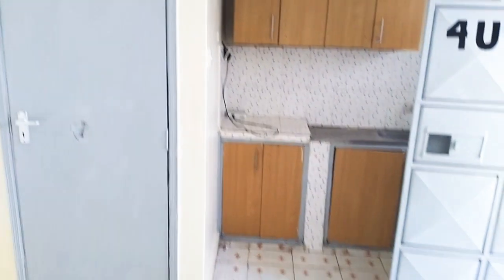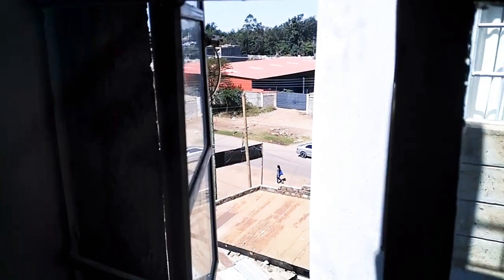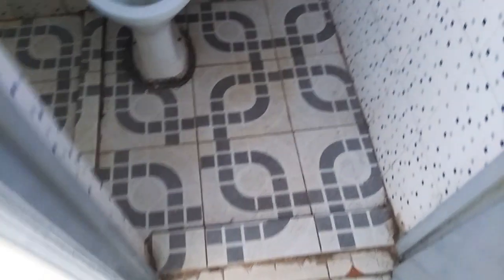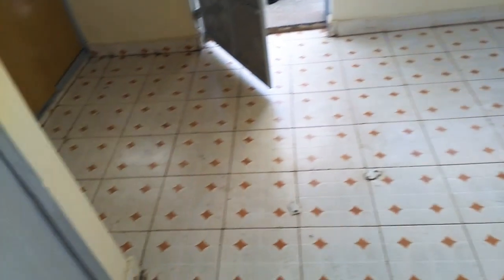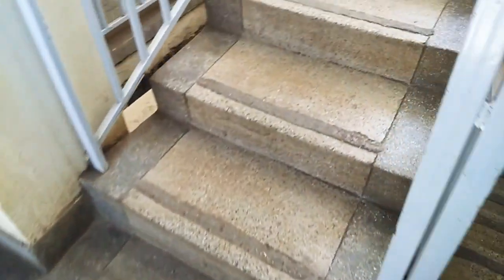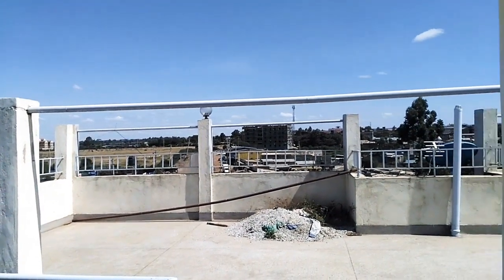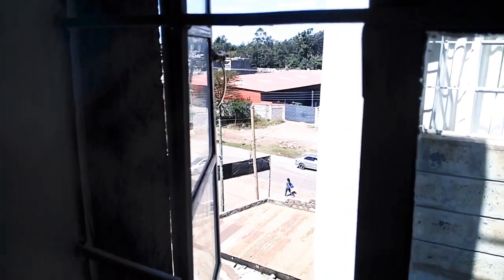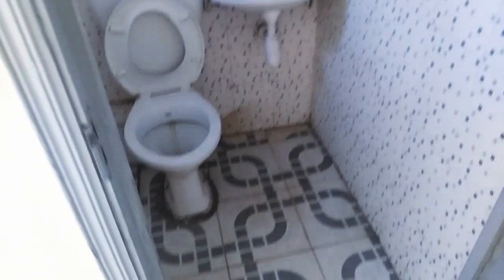Vacant Bedsitter Overview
Looking for a spacious bedsitter? Check this if ItsForYou. Located close to Olarro Hotel in Olekasasi, Ongata Rongai.

✡✡✡✡✡✡✡  REGIONS  ✡✡✡✡✡✡✡